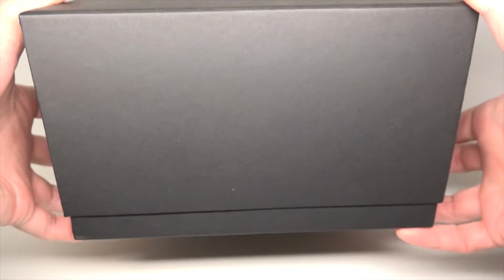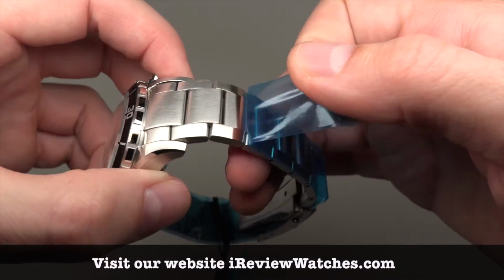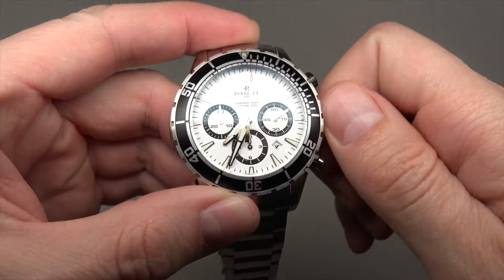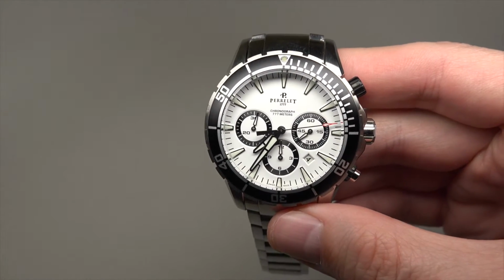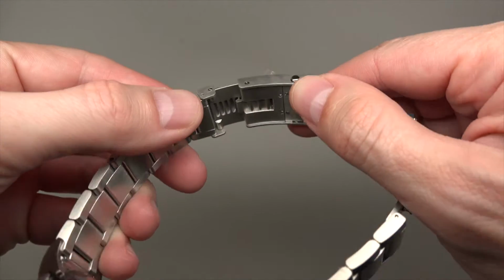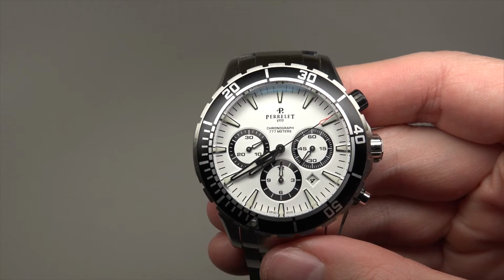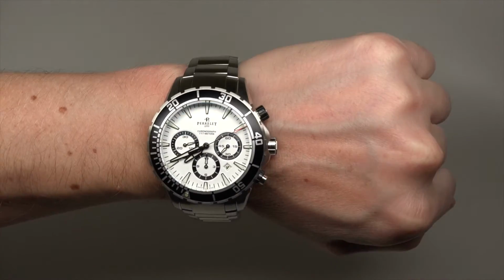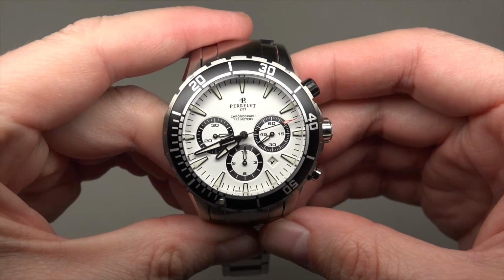Perrelet Seacraft Diver Chronograph Men's Watch Review Model: A1054/A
Perrelet Seacraft Diver Chronograph Men's Watch

Model: A1054/A
Retail price: $ 5,400
Best online store price: $ 1,500